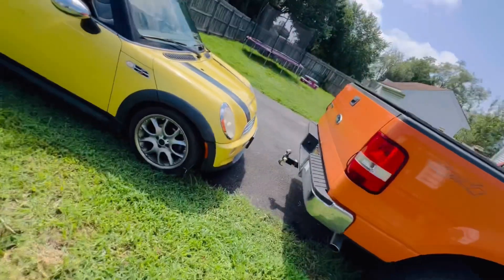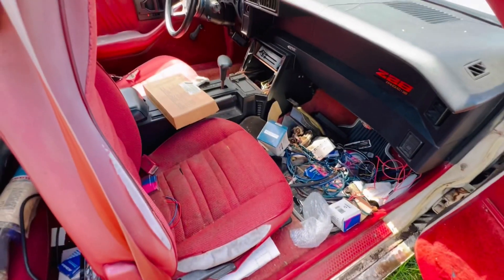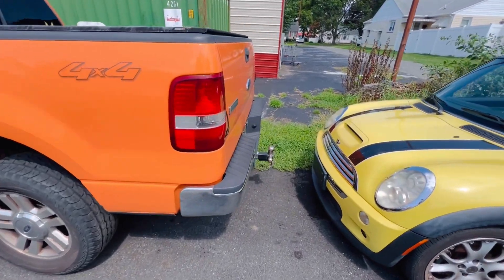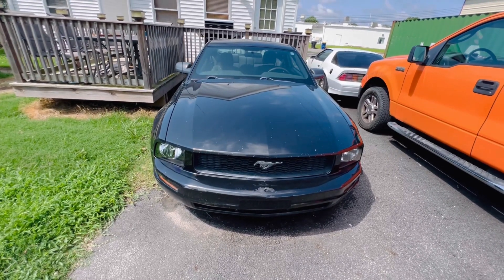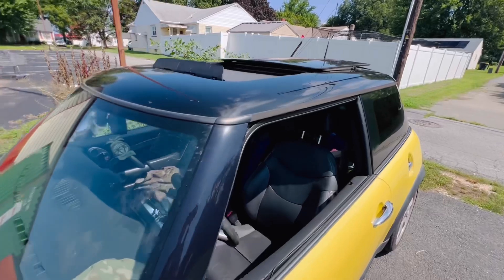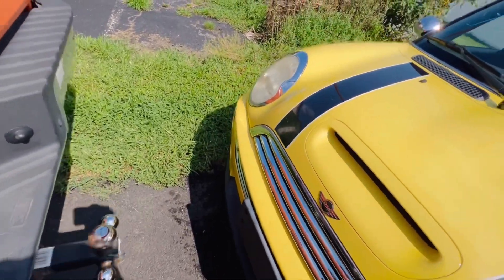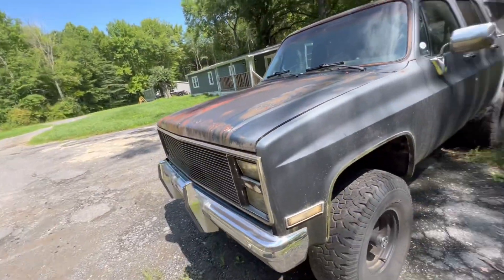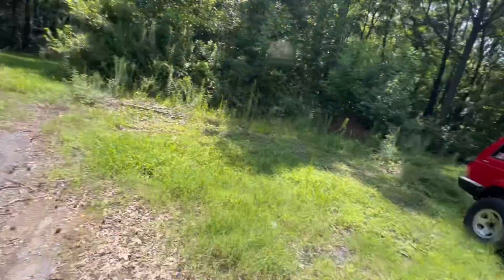What Should I Do With All These Project Cars? I Need Help!!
I need your opinion on what we should do with the projects. I’m kind of stuck in the middle of wanting to fix them, sell them or trade them.

What do you think we should do with this project?
Fix it
Scrap it
Sell it
Trade it
Or get it to pass inspection and just drive it

What would you do if this was your jeep?

Musician: Upscale Laundry

Musician: Young Ginseng